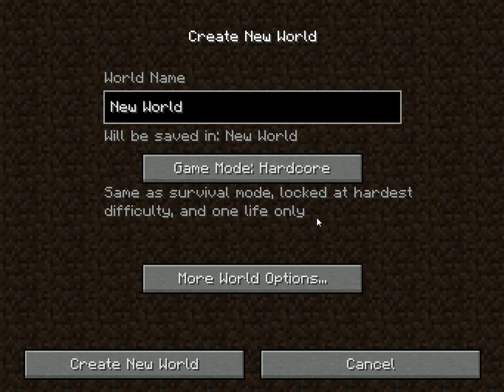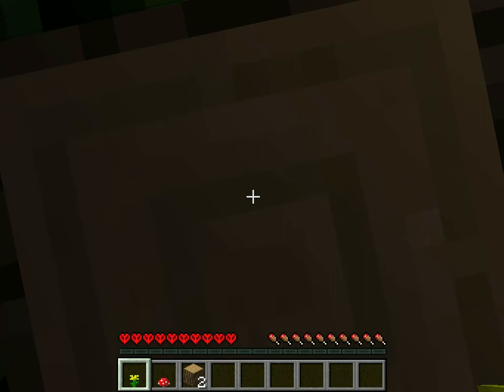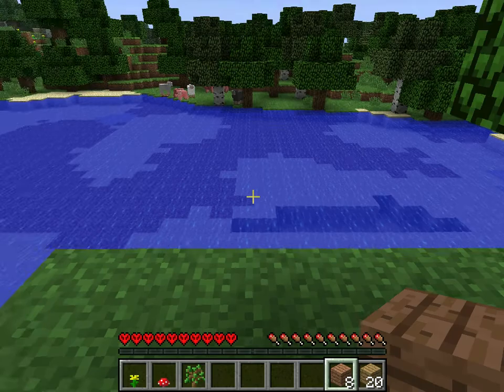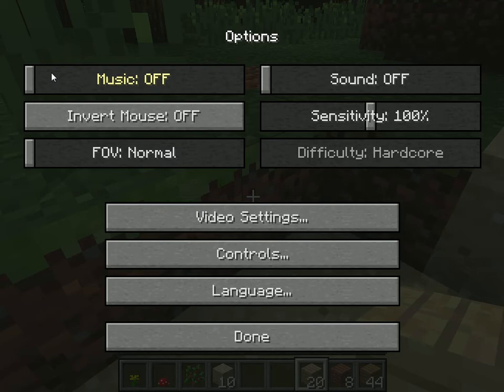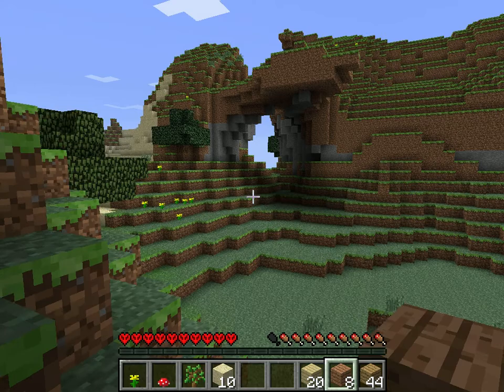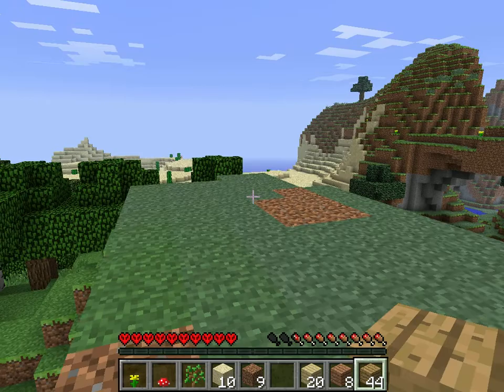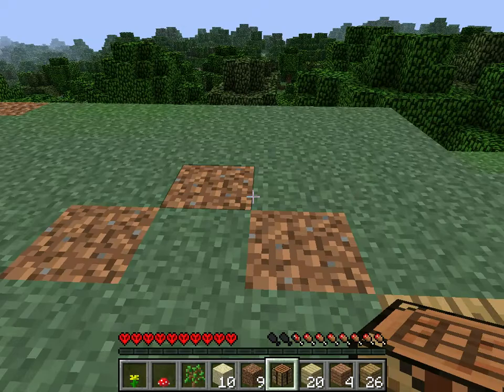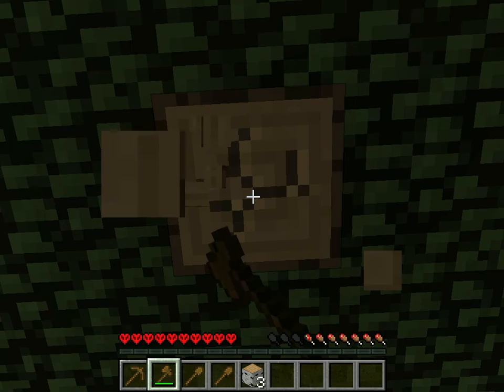Minecraft LP 1 hi from spoogle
hi and welcome to my first video sorry for any mistakes i made but hope you will keep watching episodes that come out at a later date and ill keep working on it.